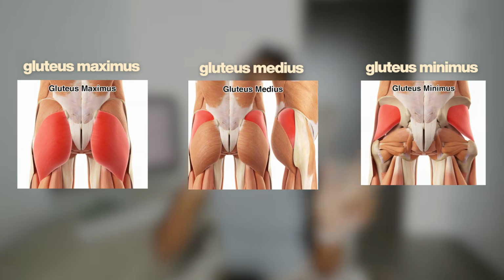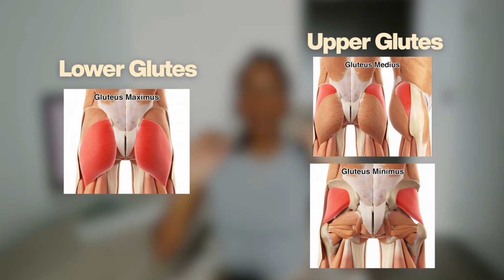How to build your lower glutes for a lifted butt - Flat to Lifted (part 1)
Are you doing all the glute workouts but still not seeing the shape you want?  Welcome to part 1 of my From Flat to Lifted glutes building 101 series. In this video, we’re focusing on the lower glutes — the muscles that give your butt that lifted look.

In this video, I’ll break down:
✅ What the lower glutes actually are
✅ How to know if an exercise is targeting them
✅ The best exercises for building your lower glutes
✅ Form tips to make sure you feel them working

Sign up for my 1:1 coaching (custom meal + workout plan and weekly check ins) sign up below ⬇️

Resistance bands CAD
Resistance bands USD